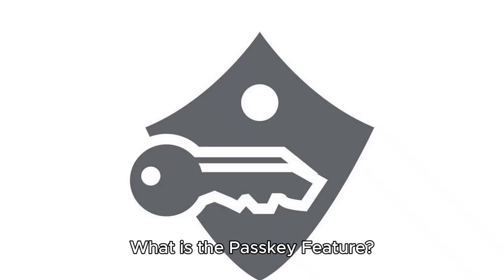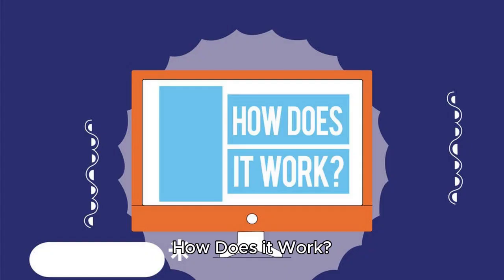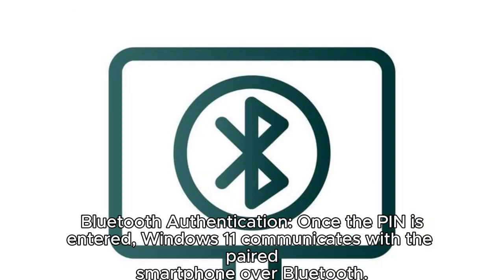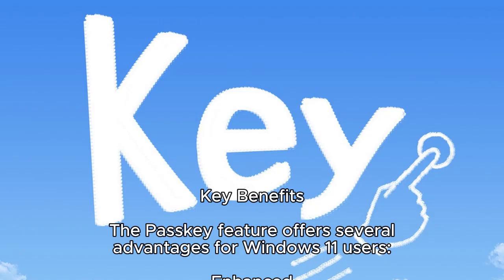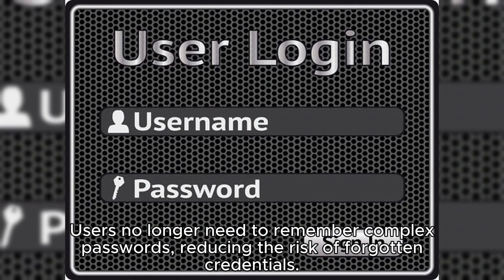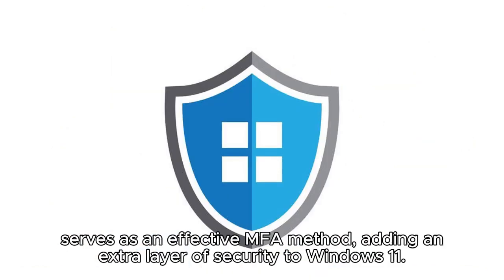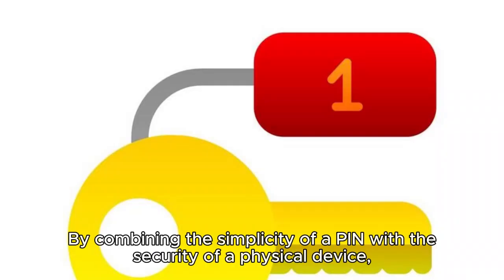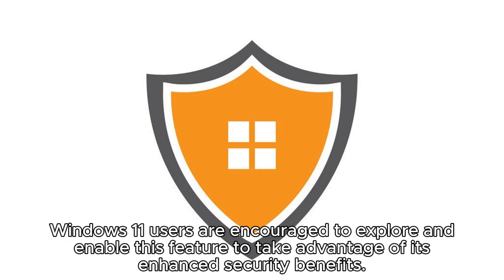Microsoft Enhances Security with Passkey Feature in Windows 11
Microsoft continues to prioritize user security with its latest operating system, Windows 11. One of the significant enhancements in this new iteration is the introduction of the "Passkey" feature. This innovative security measure is designed to provide users with an additional layer of protection against unauthorized access to their computers and data. In this article, we will explore the Passkey feature in Windows 11, its functionality, and how it contributes to a more secure computing experience.

What is the Passkey Feature?

The Passkey feature is a novel addition to Windows 11's security arsenal. It's essentially a simplified, yet highly secure, authentication method that combines a PIN with a physical device like a smartphone to unlock a Windows 11 device. This approach is distinct from traditional passwords, making it more resilient to common hacking techniques.

The Passkey feature operates in a straightforward manner:

Initial Setup: When configuring Windows 11, users have the option to enable the Passkey feature. They will link their Microsoft account to a compatible smartphone.

Logging In: Upon restarting or waking up their Windows 11 PC, users will be prompted to enter a PIN.

Bluetooth Authentication: Once the PIN is entered, Windows 11 communicates with the paired smartphone over Bluetooth. The smartphone acts as a secondary authentication factor.

Device Unlock: If the smartphone is within close proximity and has been authenticated, the Windows 11 device unlocks automatically. If the smartphone is not present or recognized, the user will not gain access.

Key Benefits

The Passkey feature offers several advantages for Windows 11 users:

Enhanced Security: Passkeys are far more secure than traditional passwords, as they require a physical device for authentication. This makes it exceedingly difficult for unauthorized individuals to gain access to a user's device and data.

User Convenience: The Passkey feature simplifies the login process, making it faster and more user-friendly. Users no longer need to remember complex passwords, reducing the risk of forgotten credentials.

Reduced Risk of Phishing: Passkeys are tied to specific devices, making them immune to phishing attacks that target traditional usernames and passwords.

Multi-Factor Authentication (MFA): The combination of a PIN and a physical device serves as an effective MFA method, adding an extra layer of security to Windows 11.

Device Compatibility: Microsoft has ensured that Passkey works seamlessly with a wide range of smartphones, ensuring accessibility for a majority of users.

Conclusion

Microsoft's introduction of the Passkey feature in Windows 11 is a significant step forward in enhancing user security. By combining the simplicity of a PIN with the security of a physical device, this feature offers a robust defense against unauthorized access to Windows 11 devices and data. As cyber threats continue to evolve, innovations like Passkey are crucial in safeguarding user information and ensuring a safer computing experience. Windows 11 users are encouraged to explore and enable this feature to take advantage of its enhanced security benefits.

Roaming Ramble Equipment  For Walking Vlogs
Samsung A8 for Camera
 Moza Mini Gimble